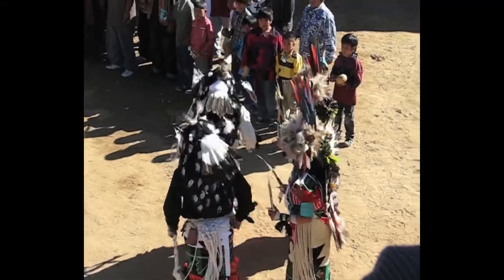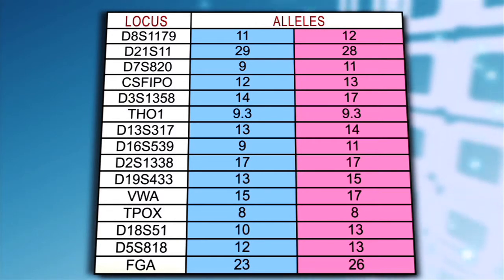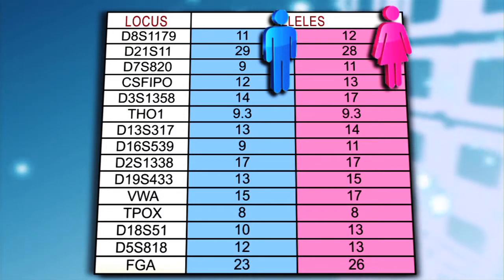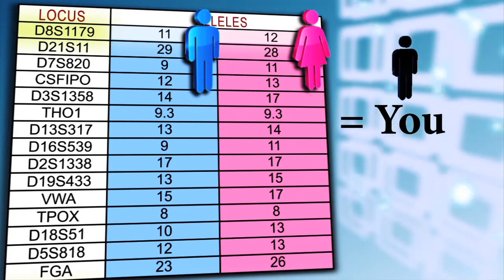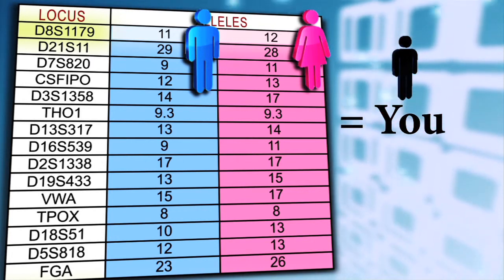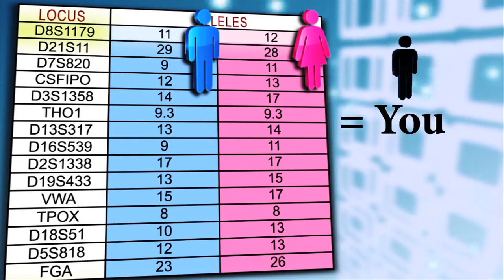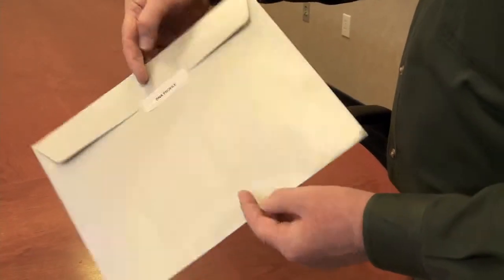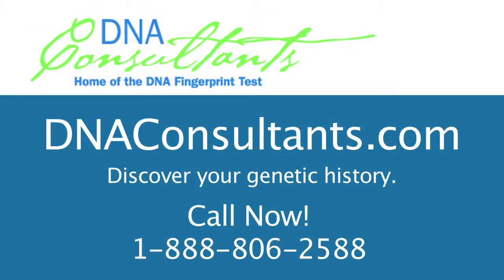Autosomal DNA Test from DNA Consultants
Learn about the autosomal DNA Fingerprint Test from DNA Consultants.